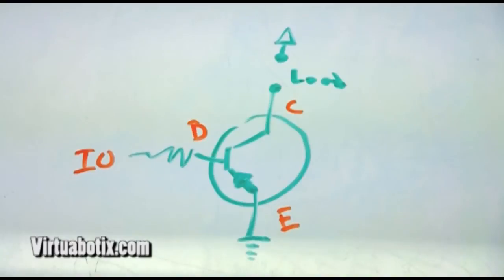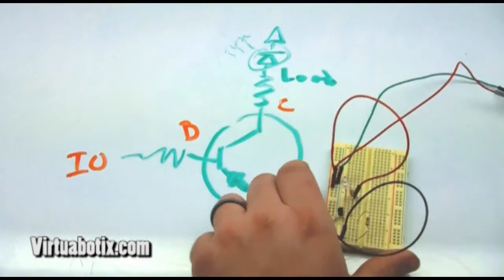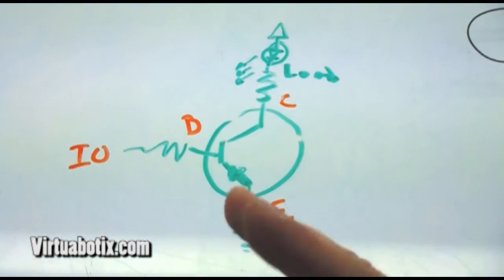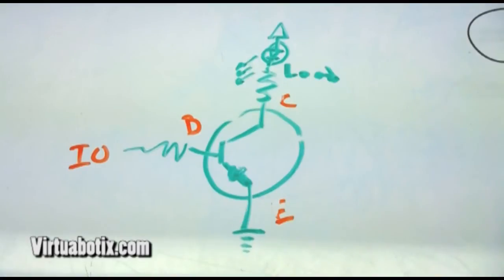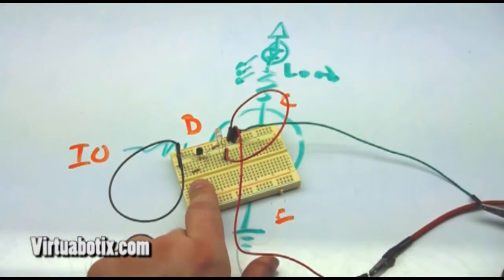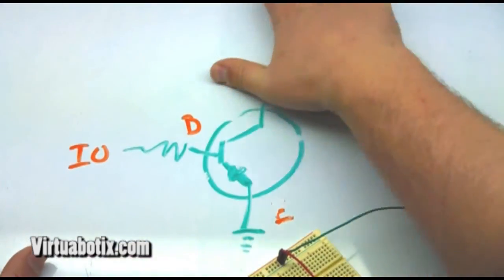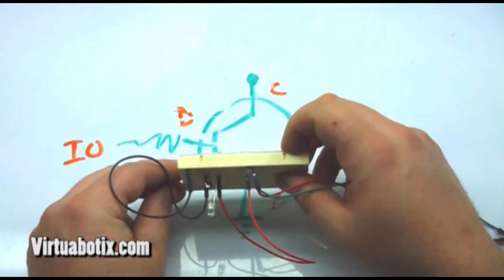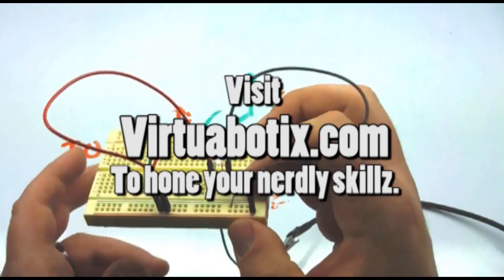Ep1: EXPLODING TRANSISTORS - Letting the Magic Blue Smoke Out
In this video I show you how NOT to use an NPN transistor, and if you are willing to learn a little first you can watch one full on explode!